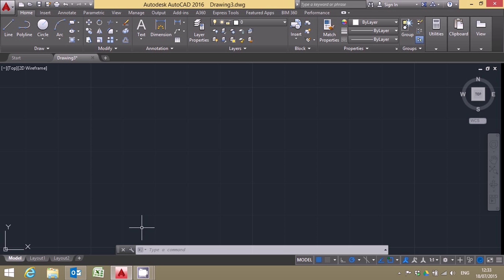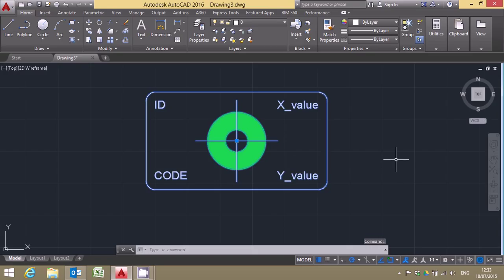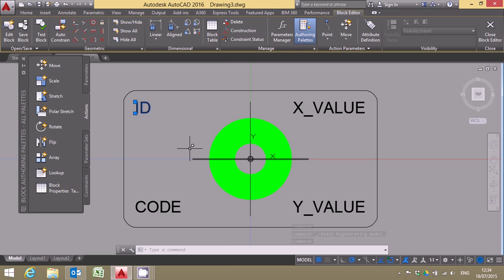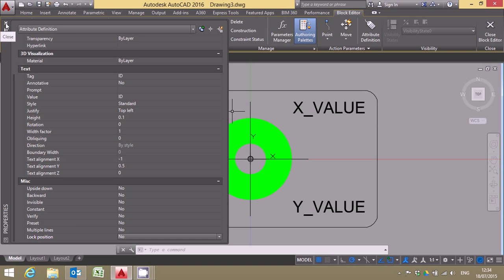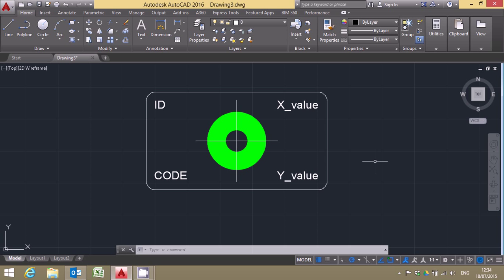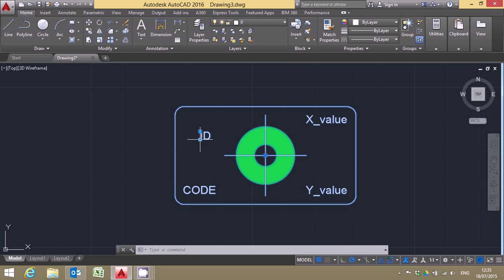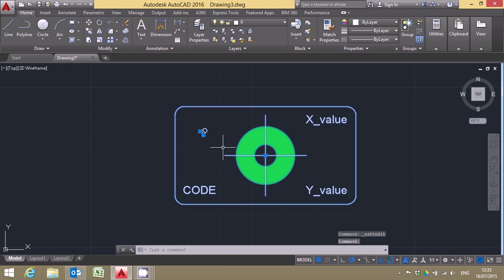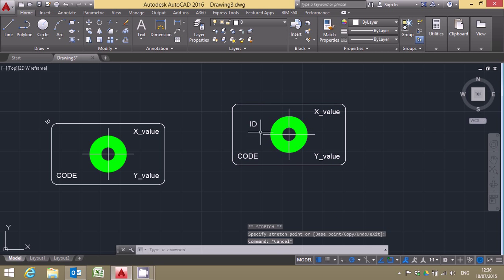AutoCAD edit block attributes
A short video to answer a user's question about moving and rotating attributes in a block.